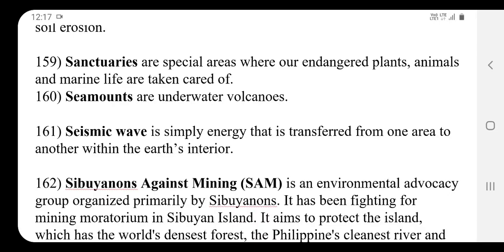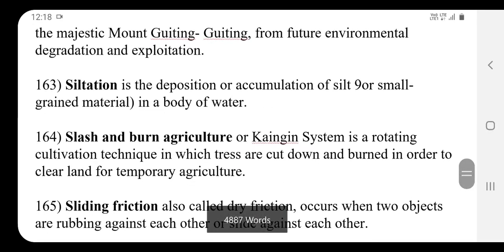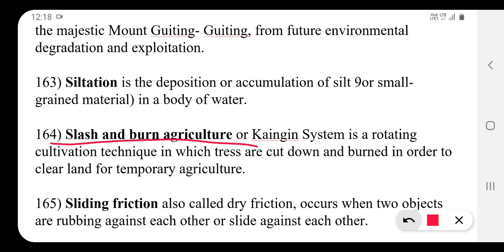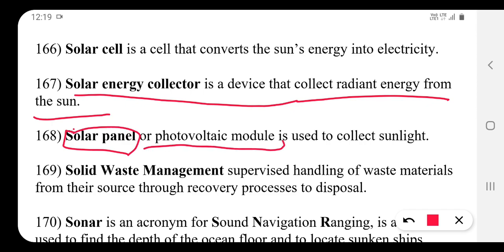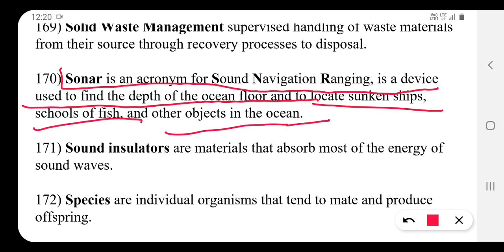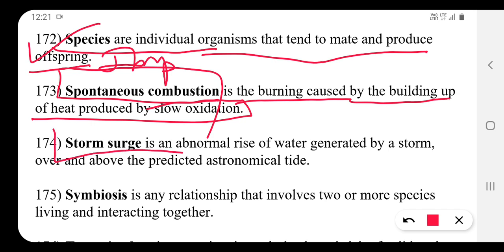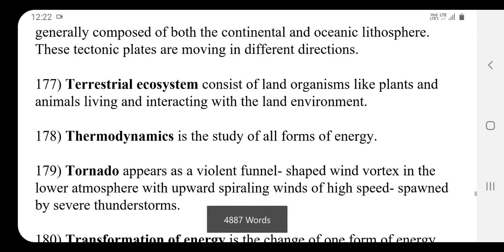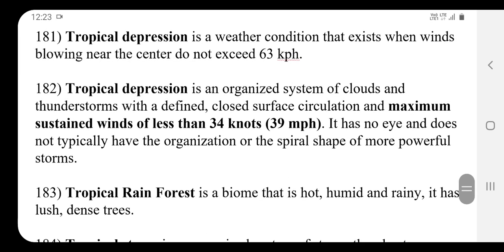ENVIRONMENTAL SCIENCES/BY AKSHAY SIR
Important Liners